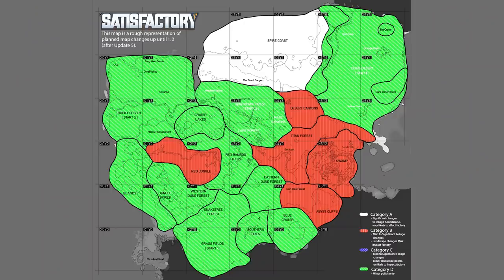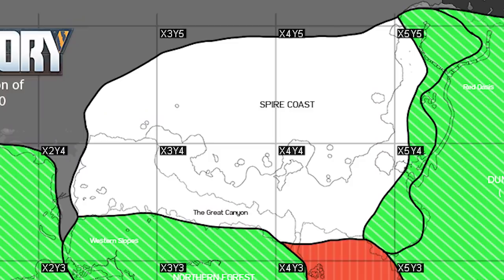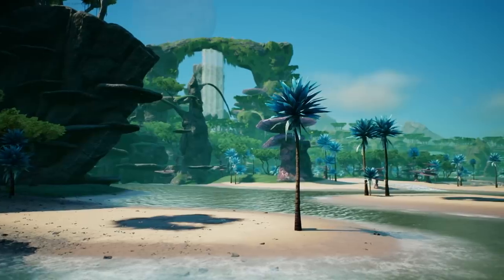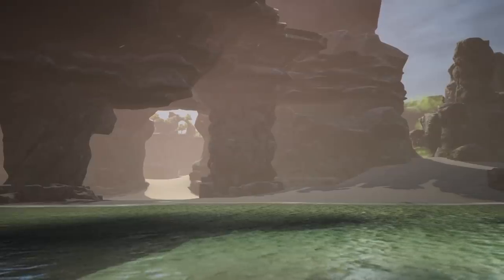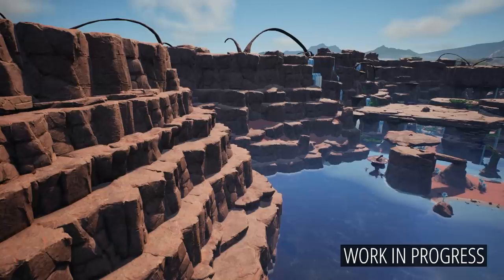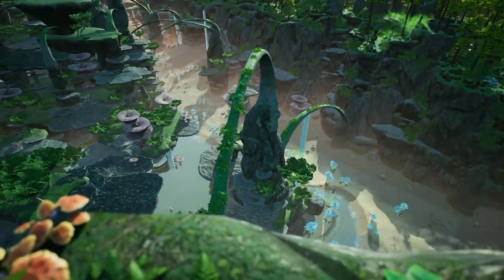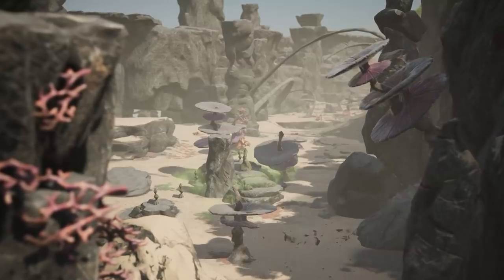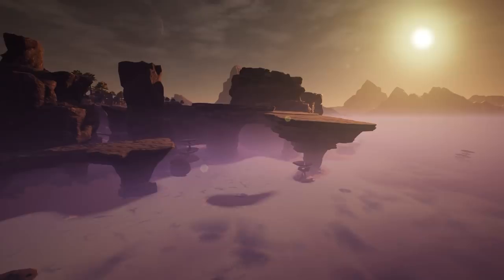Let's Talk About the SPIRE COAST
Here's a quick state of development for the Spire Coast!

Satisfactory is an FPS open-world factory building sim by CoffeeStain Studios. You play as an engineer on an alien planet as part of the ‘Save The Day’ program - a program whose goal is to construct a massive machine for a mysterious purpose. Conquer nature, build multi-story factories, and automate to satisfaction!